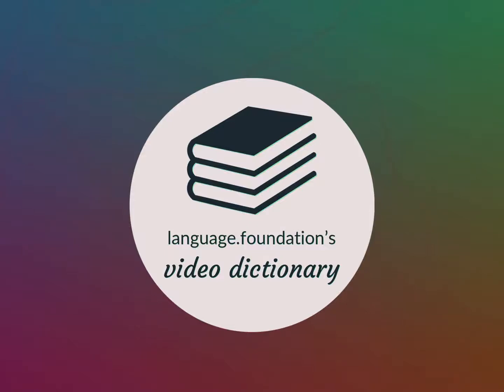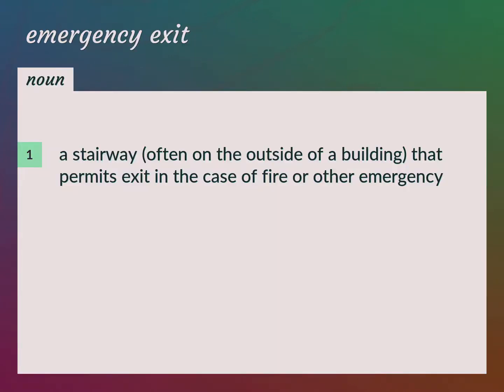Emergency exit | meaning of Emergency exit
What is EMERGENCY EXIT meaning?